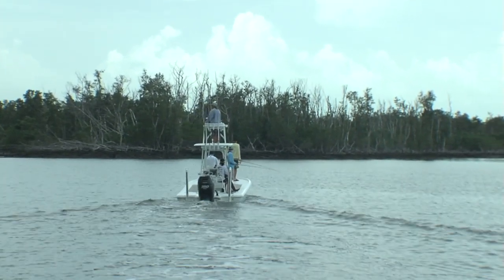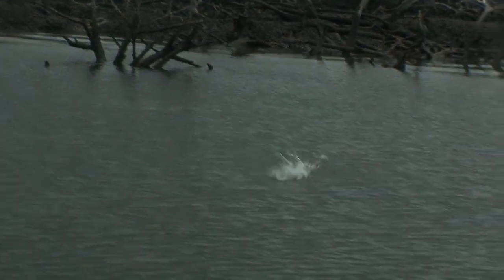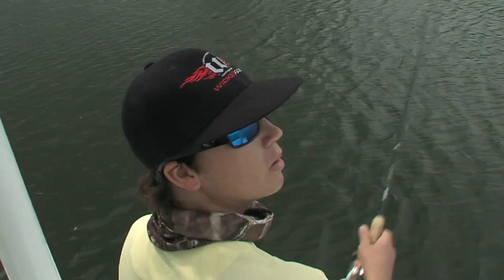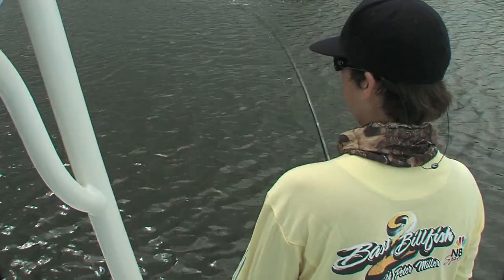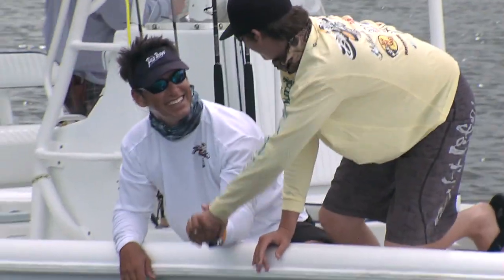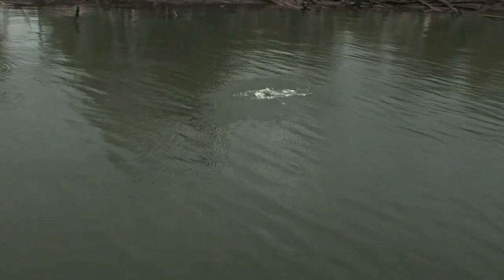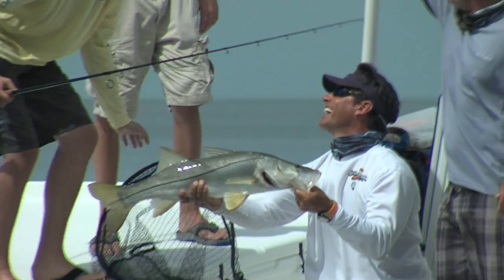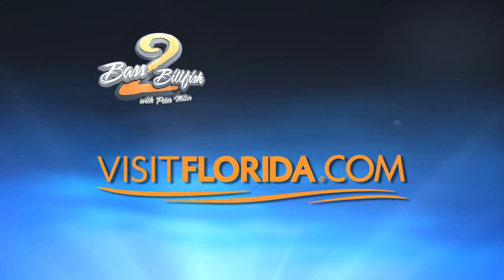Episode 2: Ryan's Wish - Everglades Snook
Host, Peter Miller takes Ryan from the Make a Wish Foundation for a once-in-a lifetime fishing experience in the Florida Keys. They caught and released 11 different species of fish including goliath grouper, snook & mahi- mahi. They also took a break to go stand-up paddle boarding at the famous Hawks Cay Resort.

Peter Miller Fishing:

Peter Miller is a "3 time world sailfish champion", Telly Award winning T.V. Host, Director, Producer as well as a motivational speaker and marketer. He has been a Professional tournament fisherman for 27 years.

Bass2Billfish:

Bass 2 Billfish is a Telly Award Winning and one of the highest rated fishing shows on NBC Sports. Hosted by Peter Miller, 3 Time World Sailfish Champion, the show takes these lucky winners on the Florida Fishing trip of a lifetime.